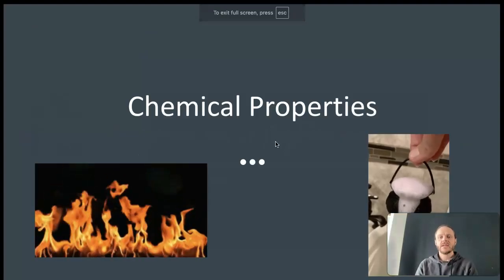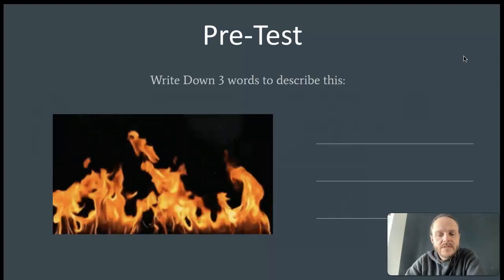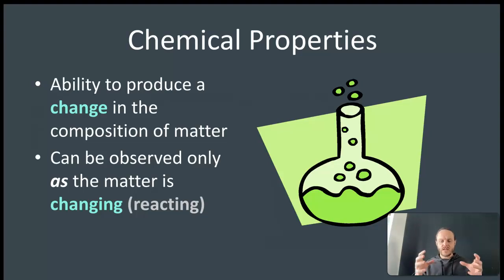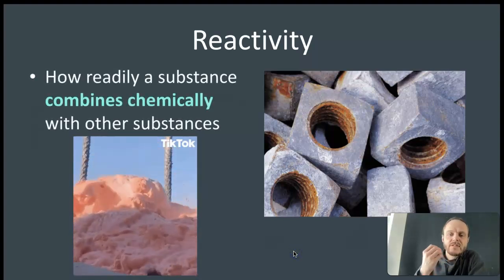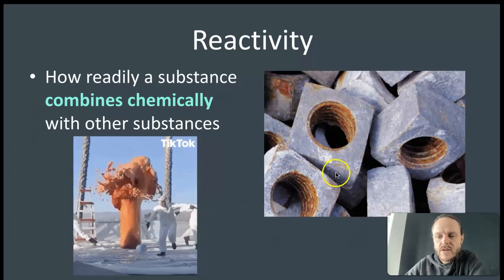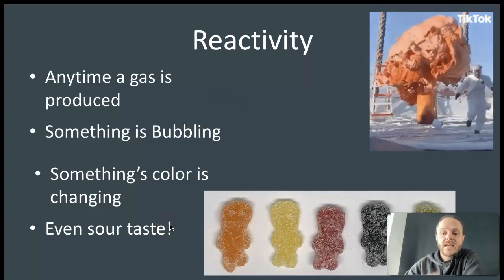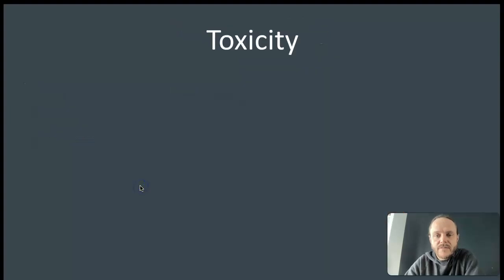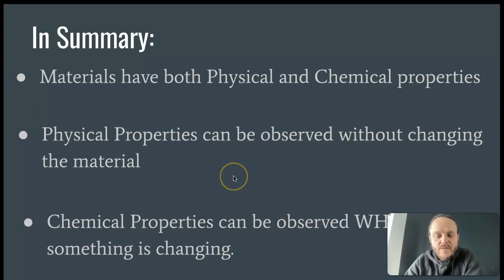Chemical Properties (Lesson 2)